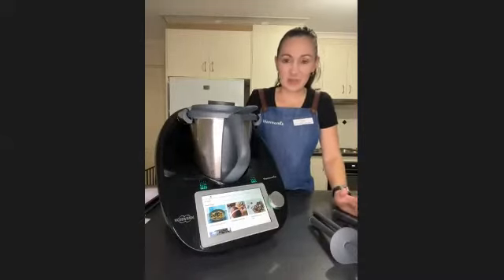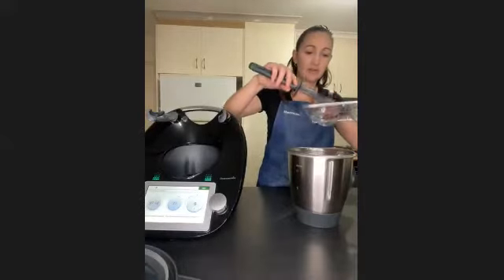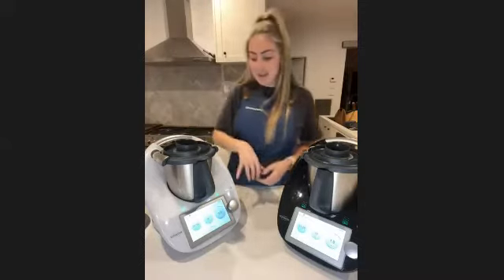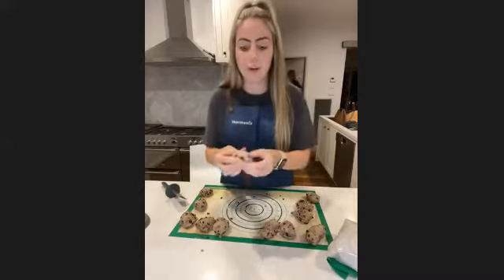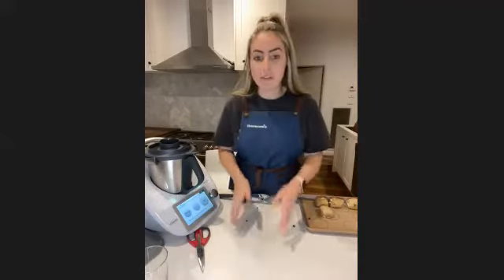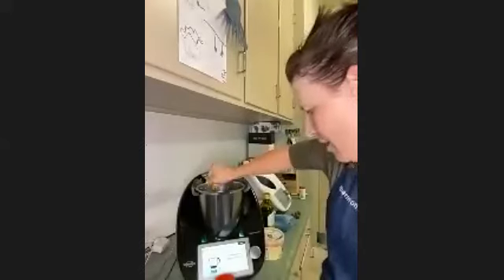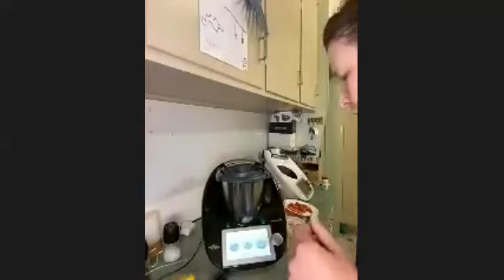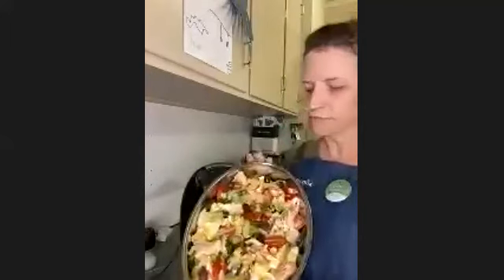Therminators Thermomix Easter cooking class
Join the Therminators while we make Hot and Choc cross buns, Rocky road Easter eggs, Salmon Nicoise salad and Easter egg hot chocolate.

Thermi life on the farm
Thermie mix for six
Mixing it real